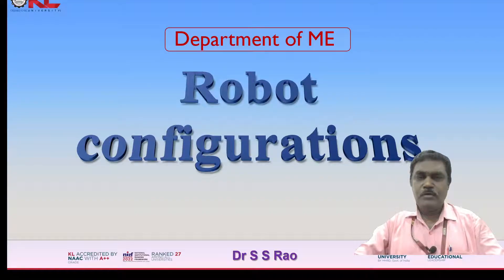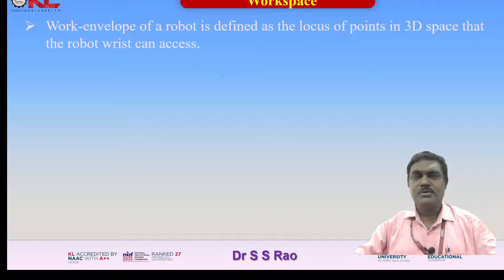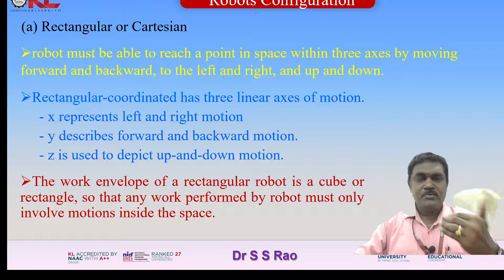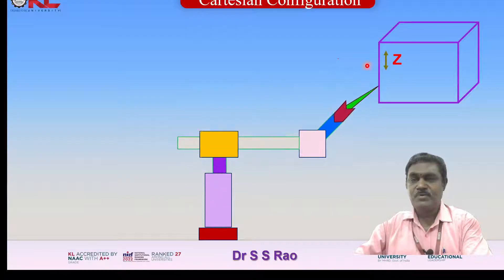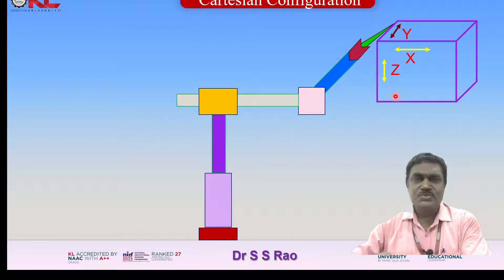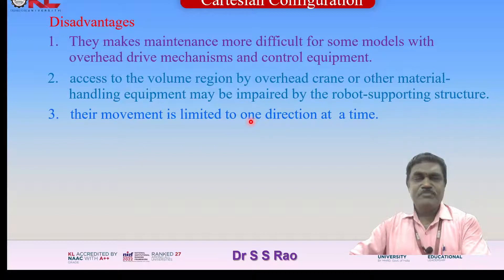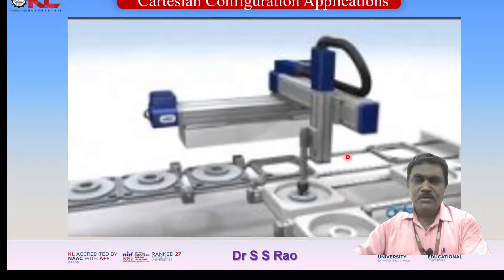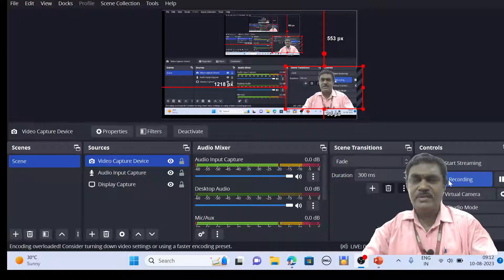Robot Cartesian Configuration